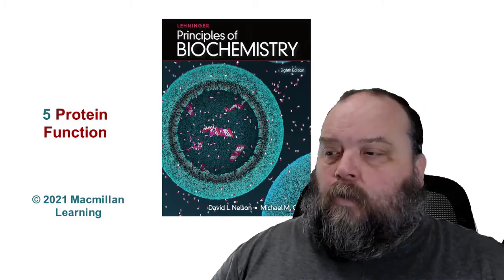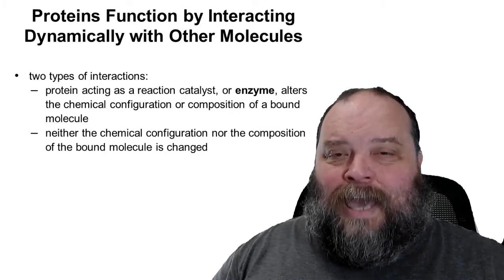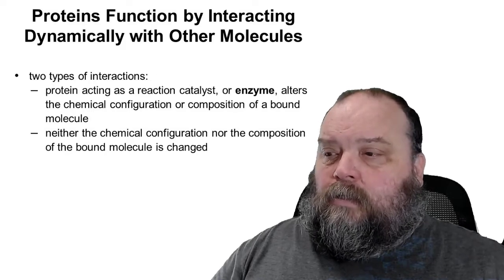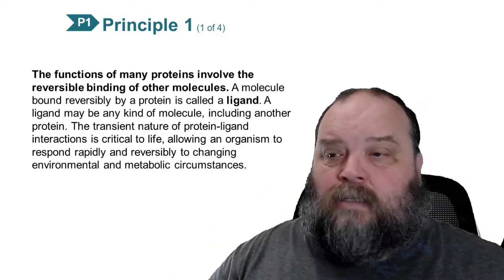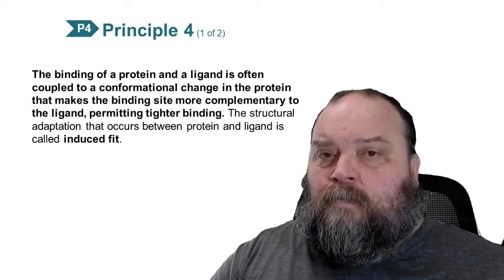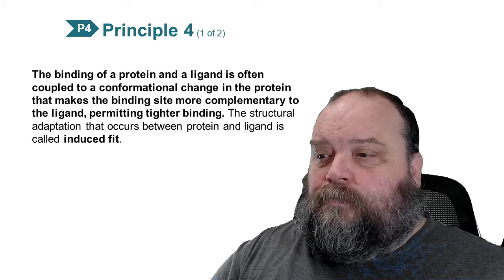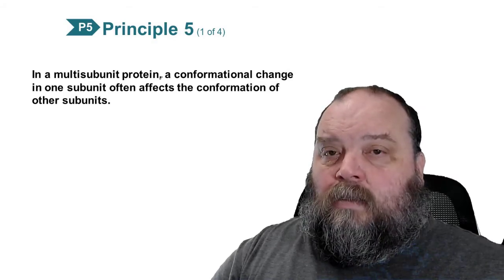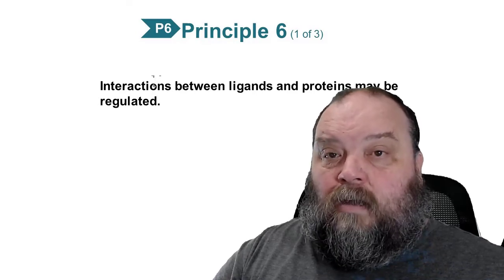Biochem Lecture 5 0